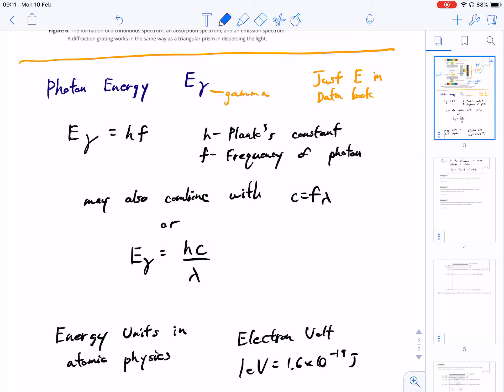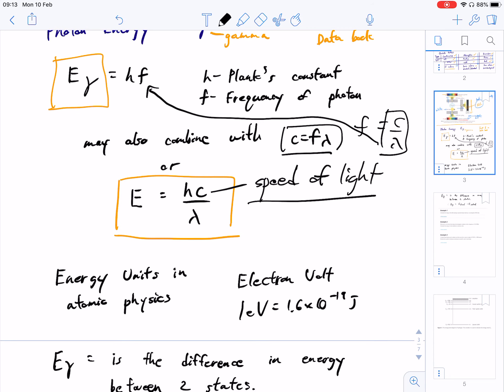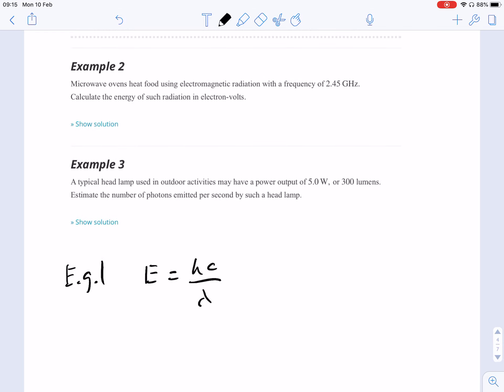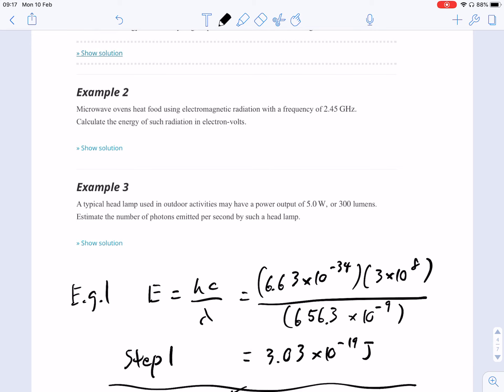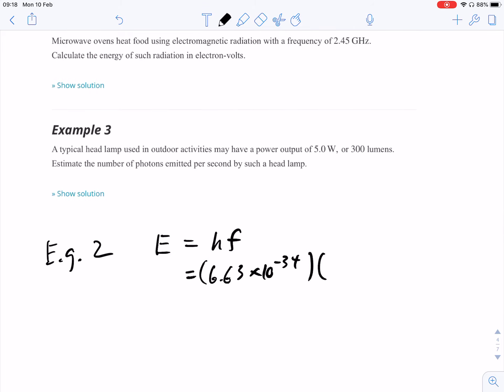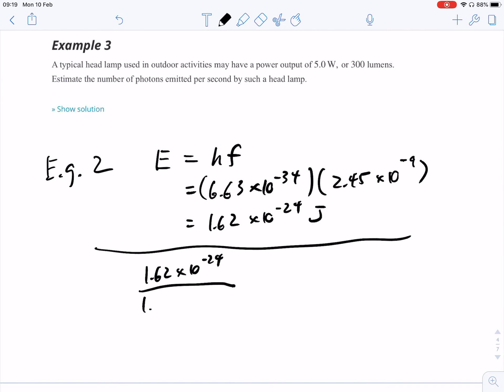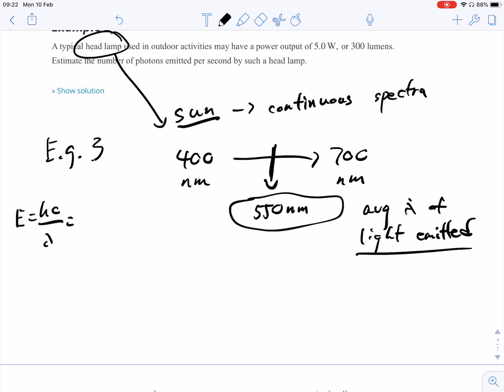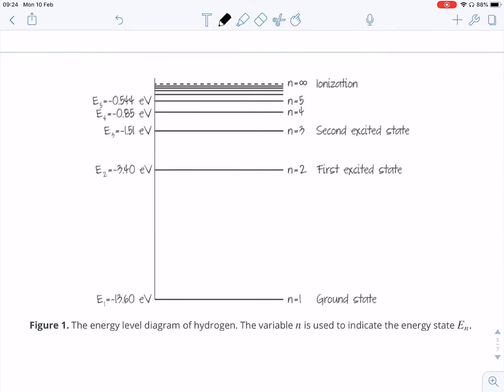Chapter 7 - Nuclear Atomic Particle Physics - 7.1 Discrete Energy and Radioactivity (Part 2)